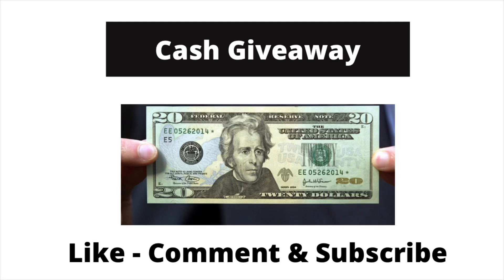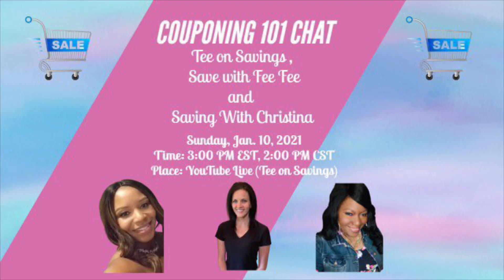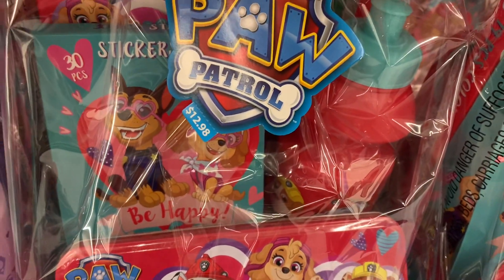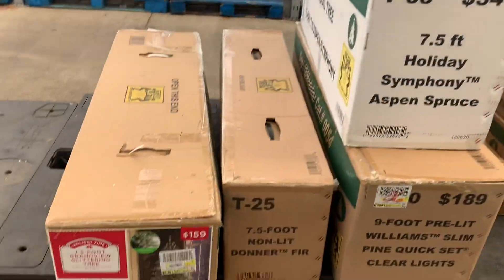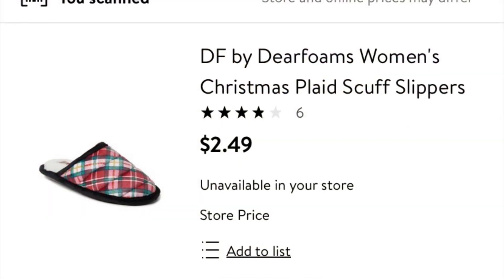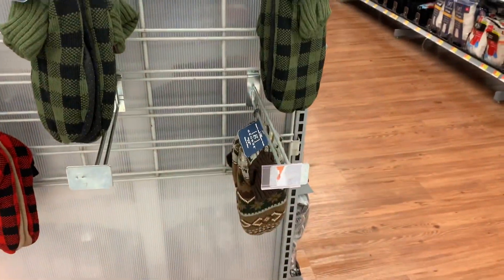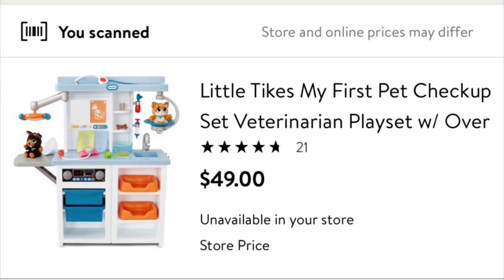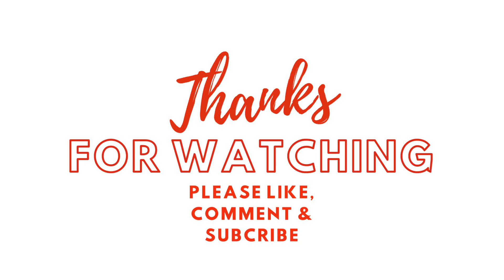Walmart Clearance | 75% off Clearance + Valentines Glitch ❤️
Hey Guys,

Walmart Clearance is now 75% off for Christmas Items. I walk through the store to show you what is currently available in my area. I also provide some helpful tips on how to locate hidden Clearance items in your store. I also show you a Valentines items that is marked 90% off in my Walmart app 😊. Thanks for taking the time to watch this video. Have an amazing day.

Couponing 101 Live Chat

Download the app and enter referral code: emdacps

Join Fetch rewards and earn 2,000 point ($2) after you scan your first receipt. Please remember to use my referral code: GN1YG

** Some links are affiliate link .
**Giveaway is for U.S. Residents only.